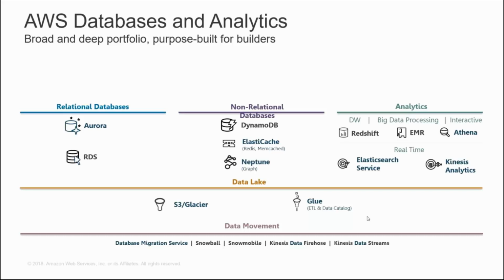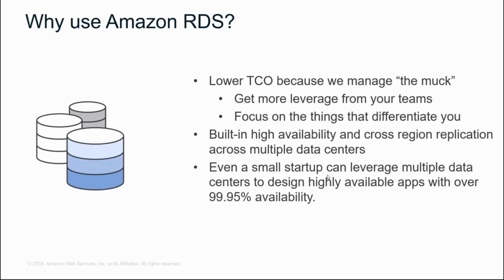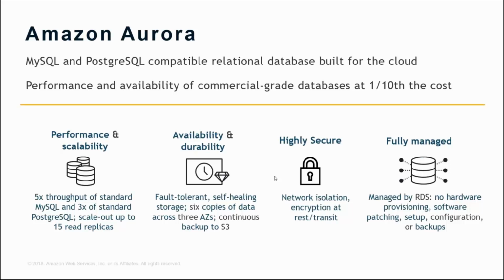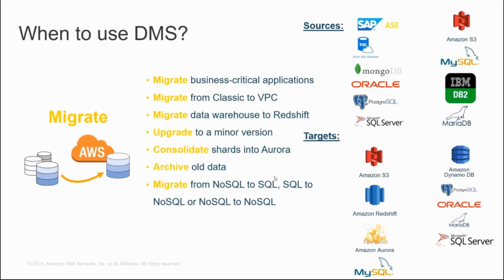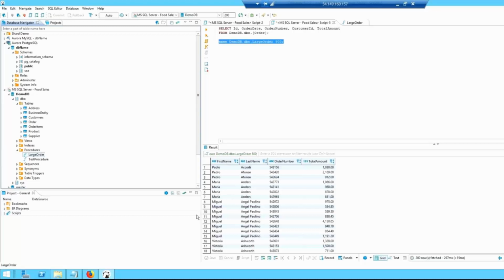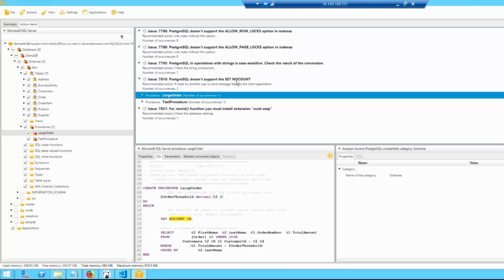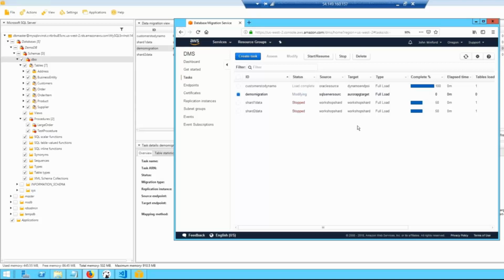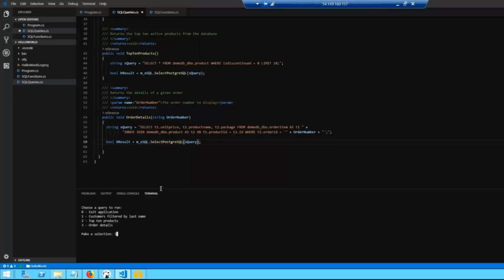Modernize your SQL Server 2008/R2 Databases with AWS Database Services - AWS Online Tech Talks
End of extended Support for SQL Server 2008 and 2008 R2 is an opportunity to step back, review, assess and rationalize. Learn how AWS’s portfolio of fully managed, high performance, and cost effective databases, flexible migration paths, and easy-to-use migration tools can help. Find out why companies like Autodesk, Trimble, Verizon, Tinder, Equinox, Samsung, Intuit, Flipboard, Airbnb, and thousands of others have chosen to use AWS database services.

Learning Objectives:
 - Learn about AWS' portfolio of fully managed, high performance, and cost effective databases
 - Gain insight on how to use End of extended Support for SQL Server 2008 and 2008 R2 is an opportunity to migrate to the cloud